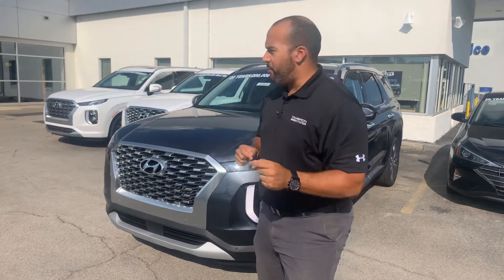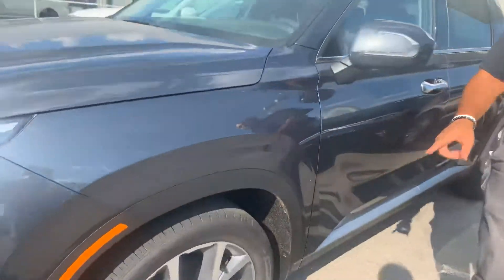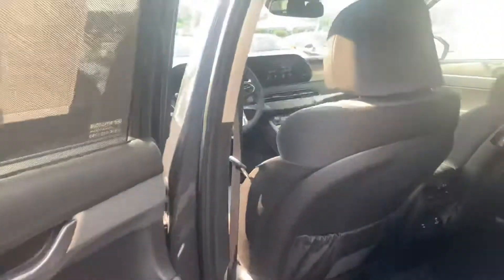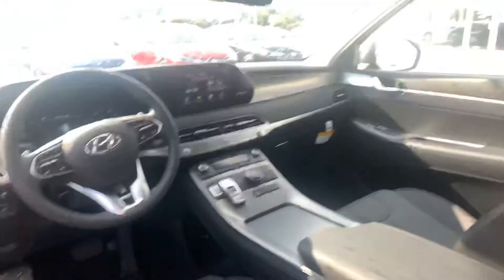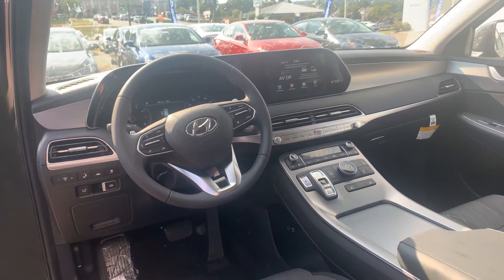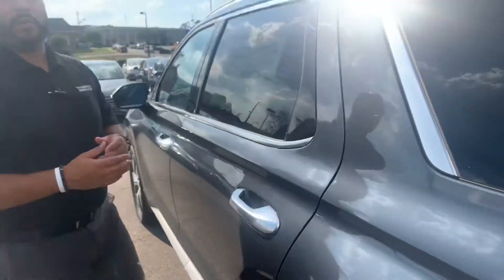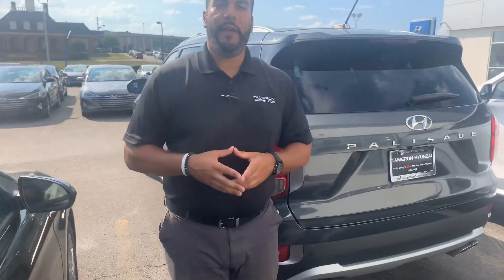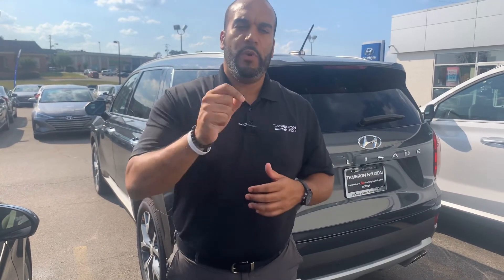Sri's Palisade @ Tameron Hyundai in Hoover